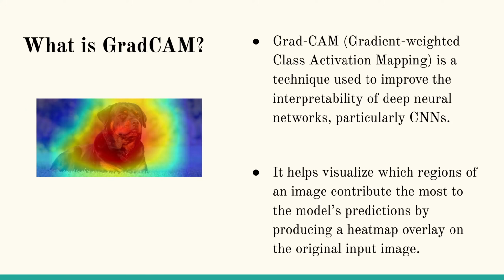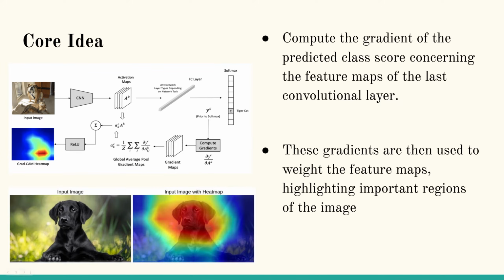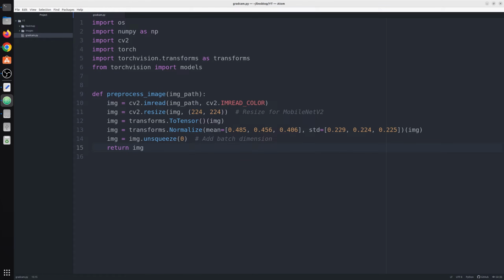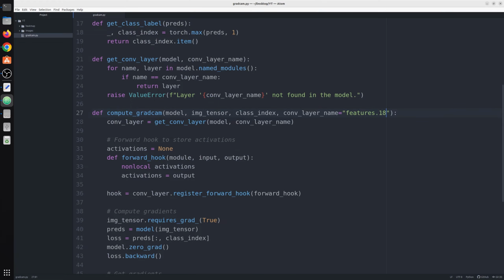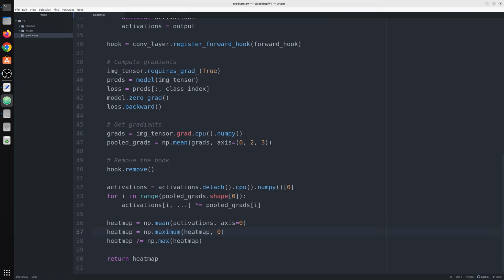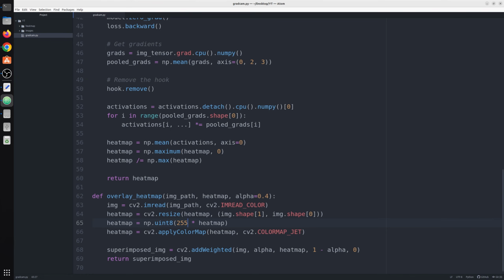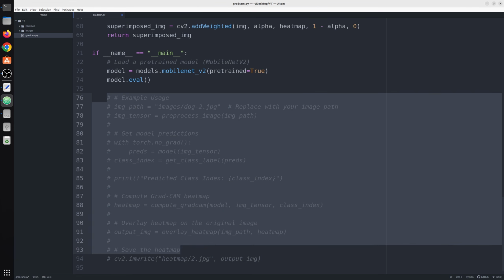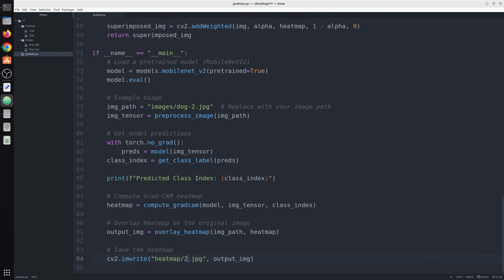GradCAM Implementation in PyTorch - MobileNetv2 Heatmap Visualization | OpenCV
In this video, we will implement the GradCAM using PyTorch and OpenCV. The video shows you how to apply Grad-CAM to a MobileNetV2 model trained on the ImageNet dataset, demonstrating how to generate and overlay heatmaps on input images.

Grad-CAM (Gradient-weighted Class Activation Mapping) is a technique used to improve the interpretability of deep learning models, particularly convolutional neural networks (CNNs). It helps visualize which regions of an image contribute the most to the model’s decision by producing a heatmap overlay on the original input image.